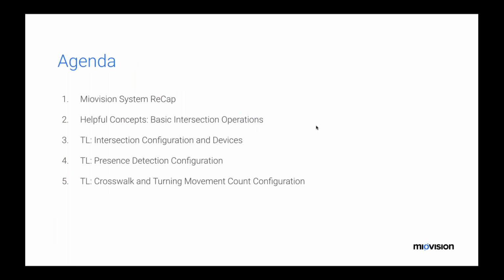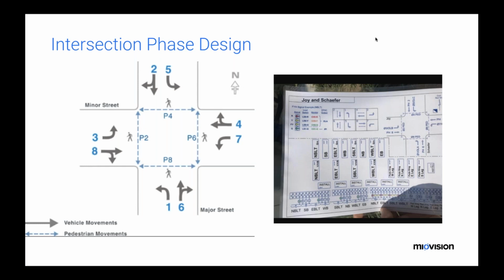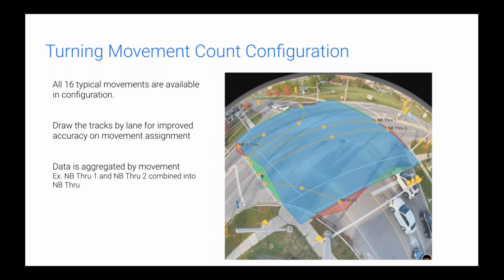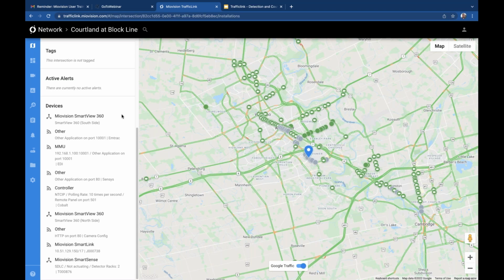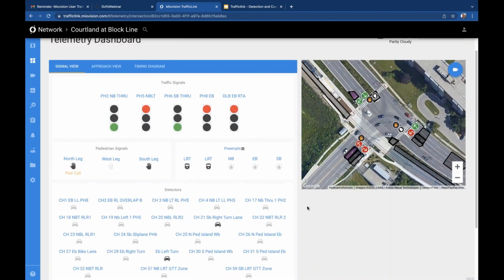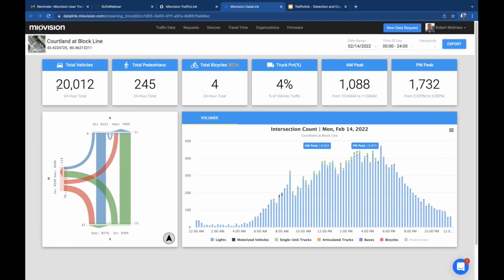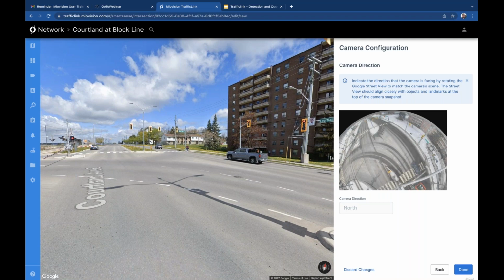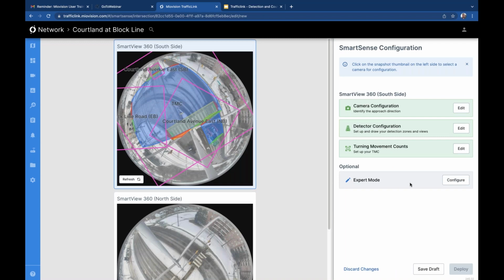Miovision User Training: Detection Configuration and Continuous Counts